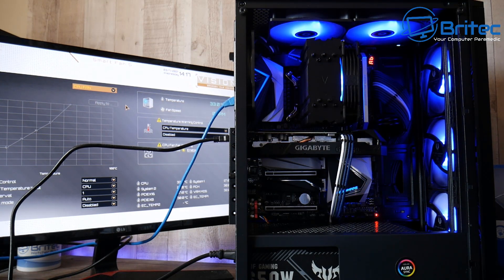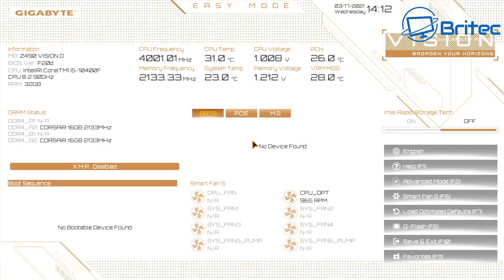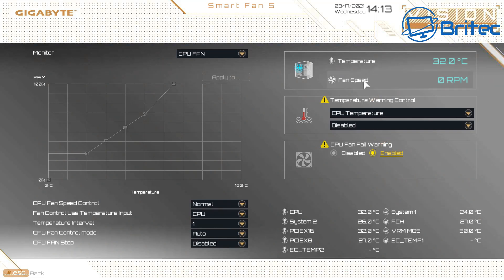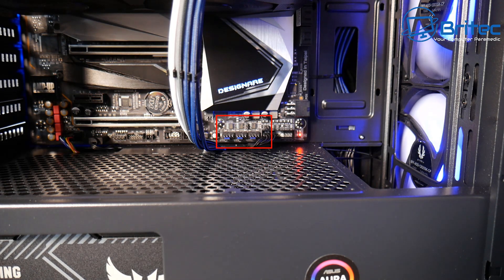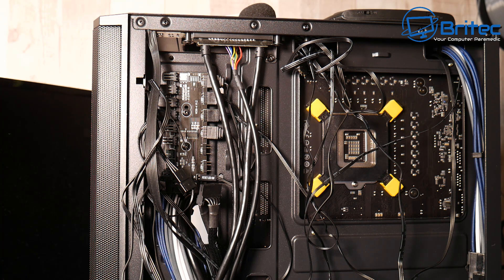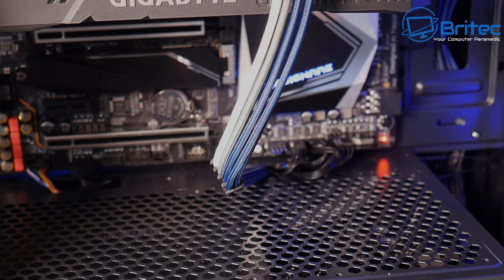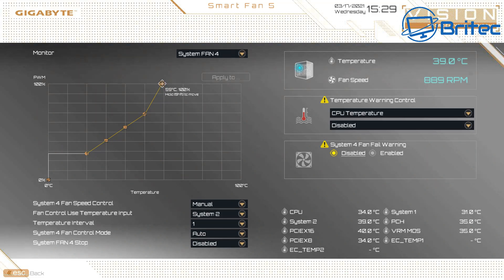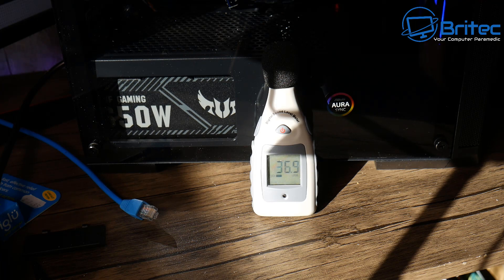How to Make Your Computer Quieter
Want a silent pc? I show you how to make your pc a lot quieter.